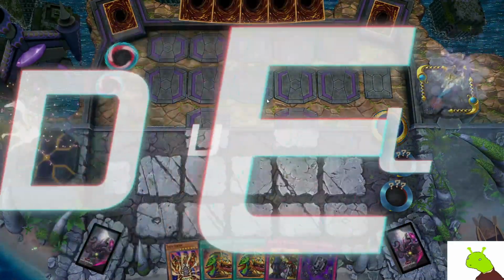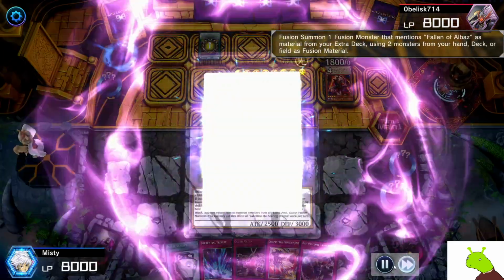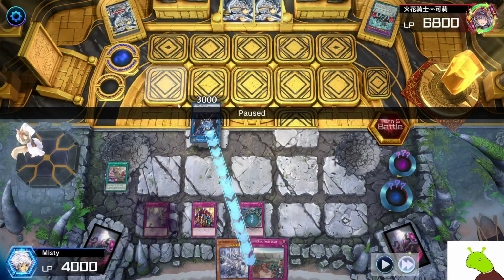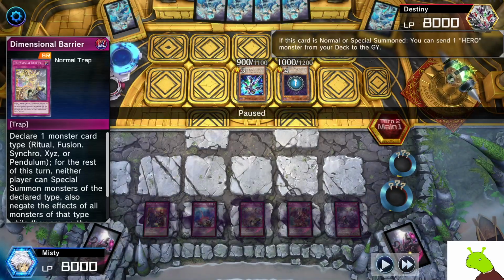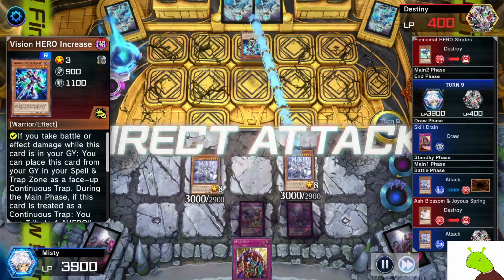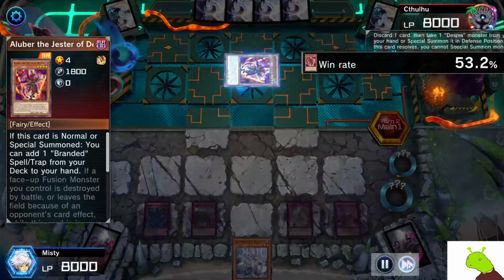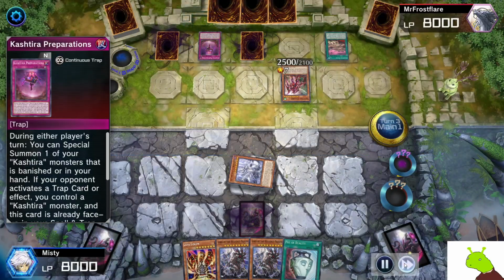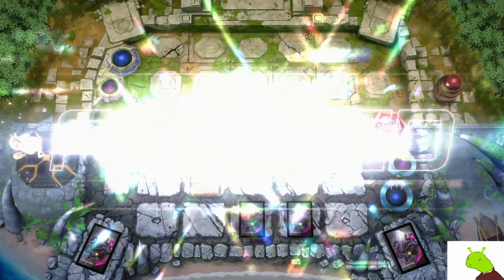How Trap Labs got Masters 1| Labrynth Games| Yu-Gi-Oh! Master Duel